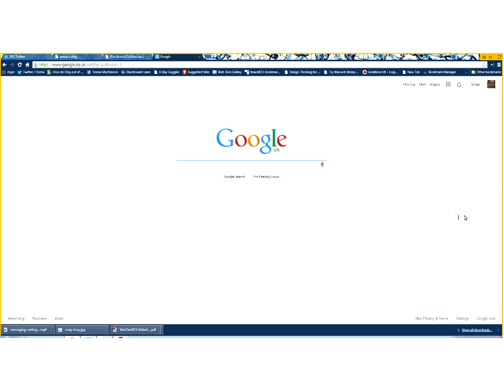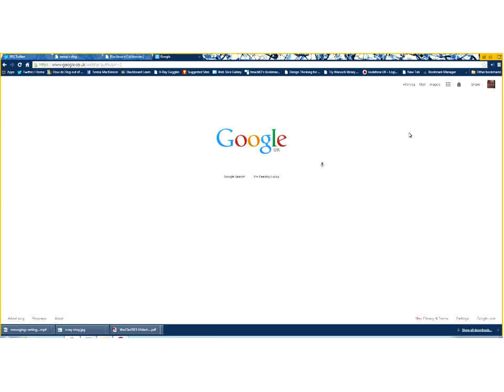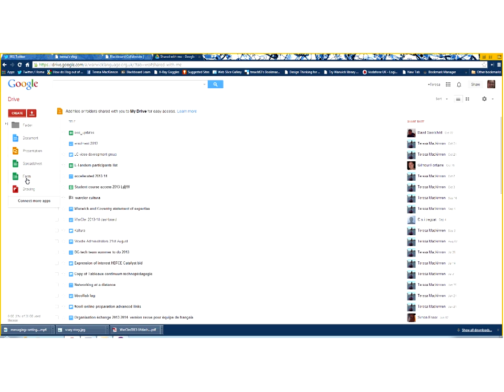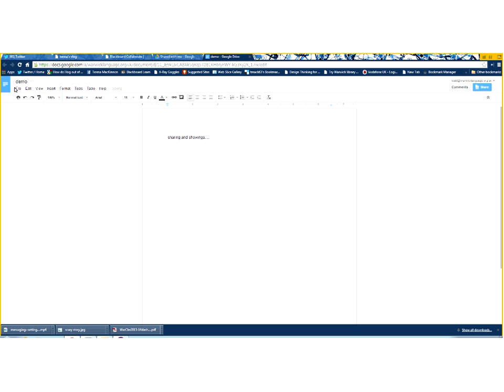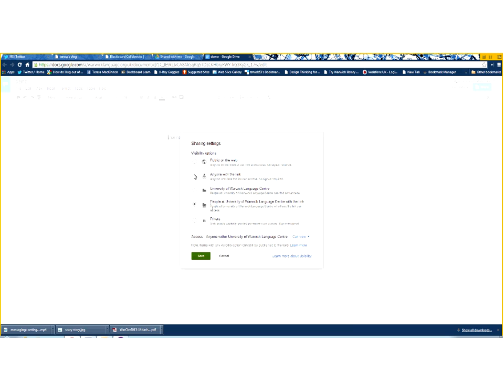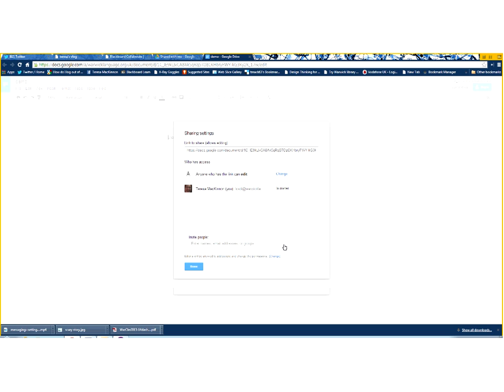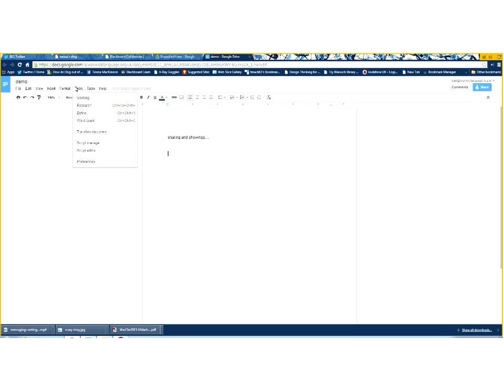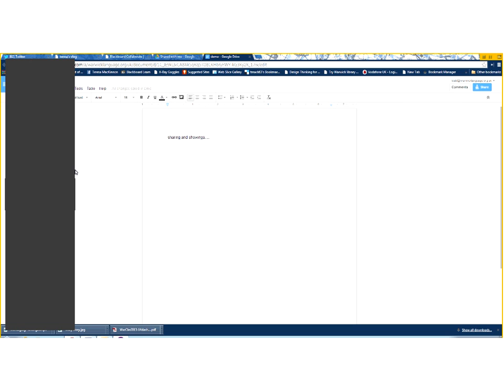google apps for education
Introduction to making and sharing a document.